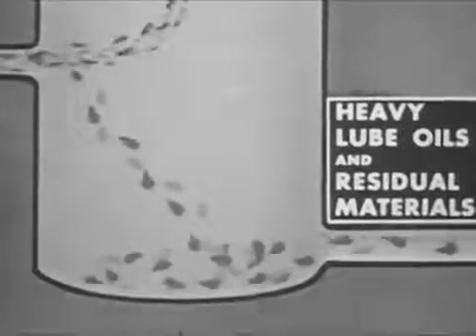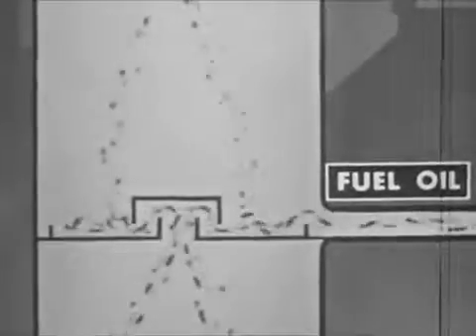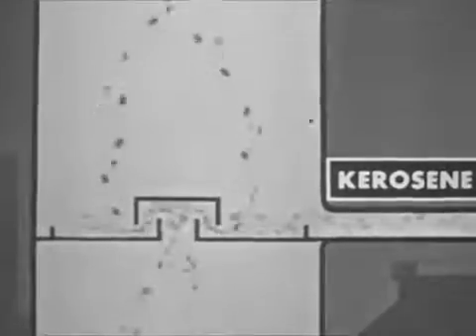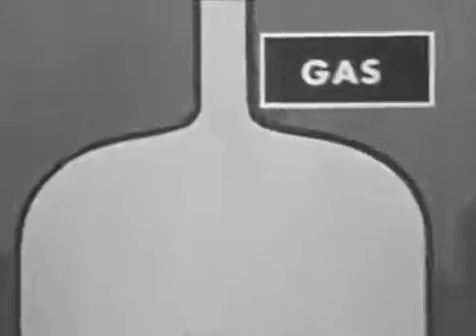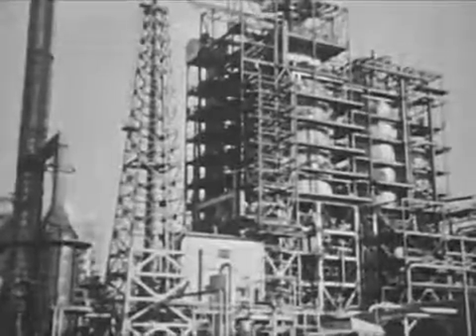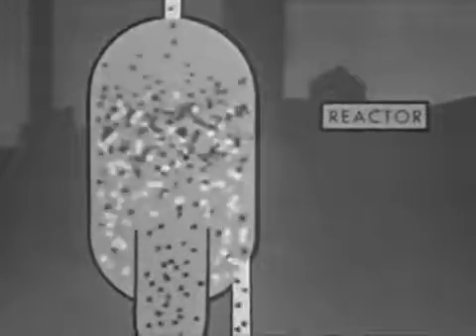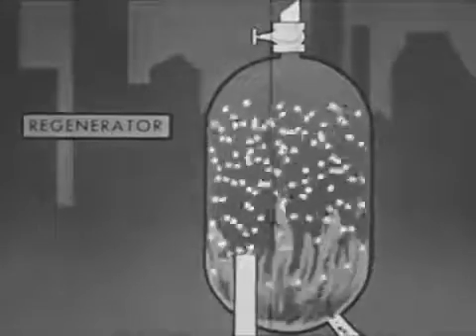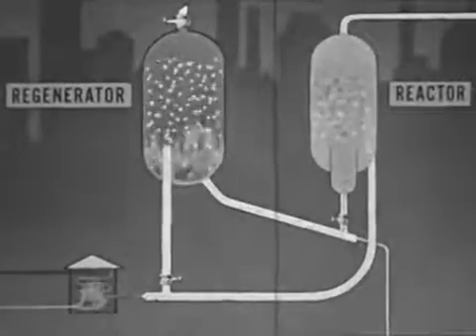The Story of Gasoline 1950's Documentary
time of leaded gasoline.  lead still in enviroment today